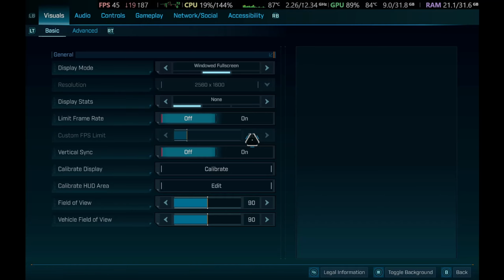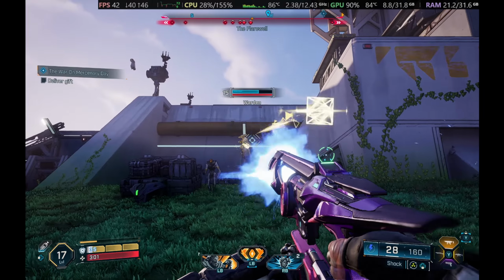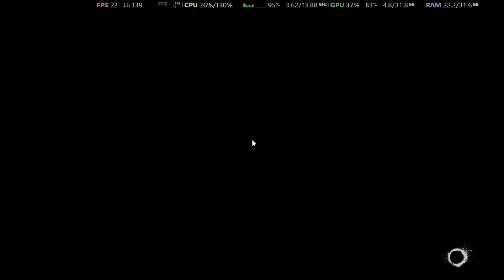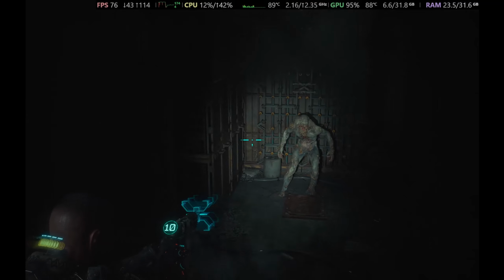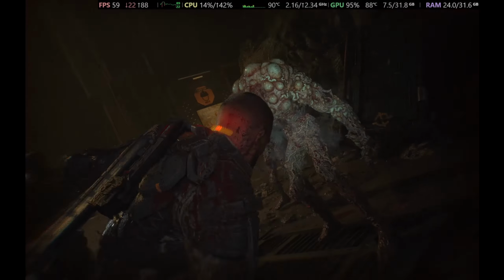ASUS Z13 Real World Game and Battery Performance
This video is recorded with the ASUS Z13 Microphone. Sorry about the quality of the editing and recording, I'm not gonna spend 8 hours editing.

00:00 Borderlands 4 high settings 1440p plugged in
04:20 Armory Crate
05:50 Callisto Protocol High Settings 1080p plugged in
14:50 Callisto Protocol High Settings Ray Tracing 1440p plugged in
27:00 Battlefield 6 High Settings 1440p plugged in
32:00 Battlefield 6 In Game High Settings 1440p plugged in
35:24 Battlefield 6 In Game Low Settings 1440p Plugged in
38:21 Battlefield 6 In Game 2 1440p Monitors plugged in
41:31 Borderlands 4 High Settings 1440p 1 Monitor unplugged and Conclusion
59:59 Terraria Gameplay

Recommendations: If you get the 32gB version, put 8gb on vram and 24 gb for system. Even though you might get 40-60 fps in games, it still feels amazing and looks like a higher refresh rate. I'm an FPS snob, this is amazing. You can run games at high settings 1440p and have a great time. In my testing lowering resolution and refresh rate did not improve battery life and made performance worse. Keep it a 1440p. Borderlands 4 could be played for 35minutes at 1440p and high setting on battery. A simple game like terraria could last up to 2 hours on battery 1440p. Variable refresh rate turns off on battery making the games feel a little less good. This is a great device and if your worried about the performance, don't be.